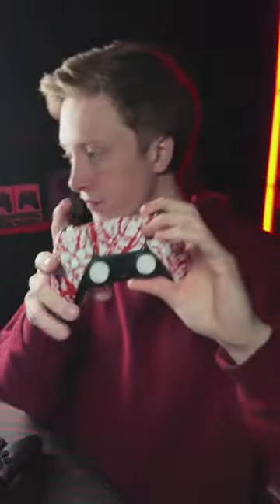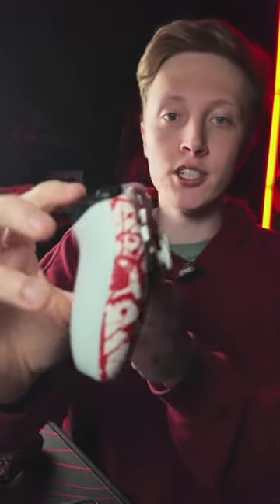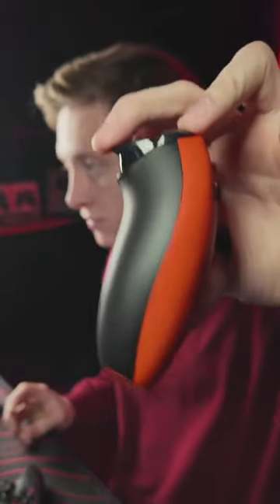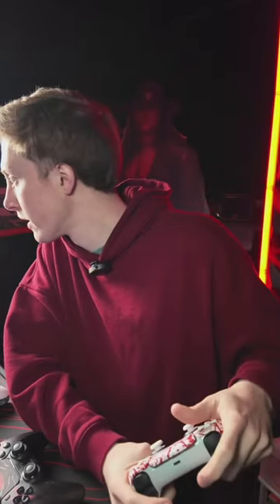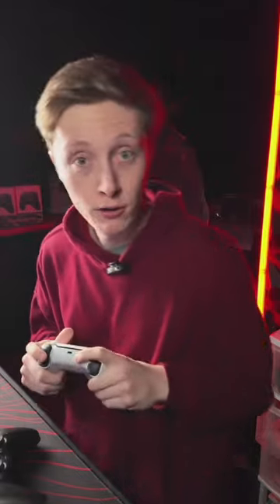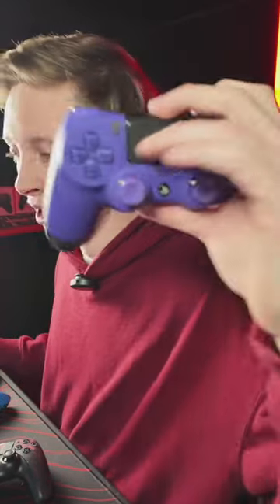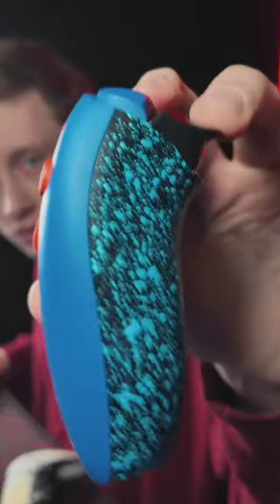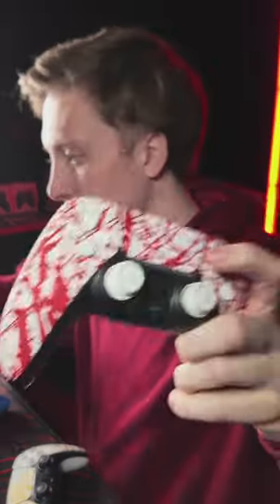The best REBIRTH controllers!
JOIN OUR GIVEAWAY - 24 Hour Ships Pro Controllers with Mouse Click Triggers!